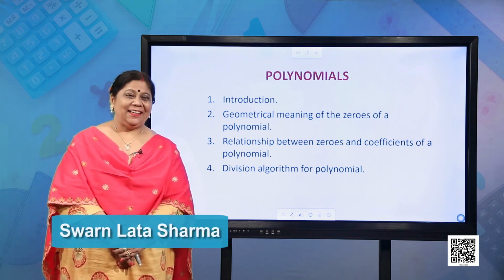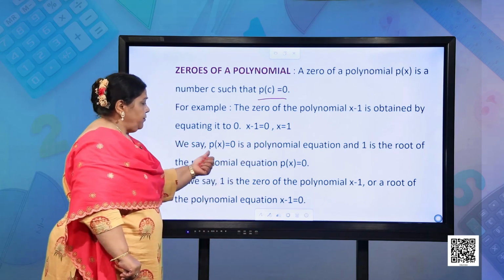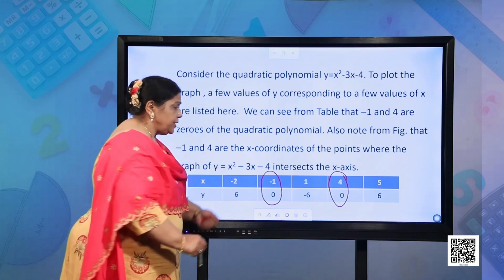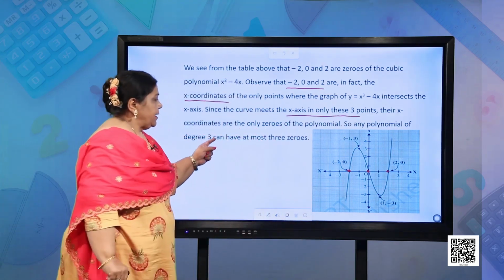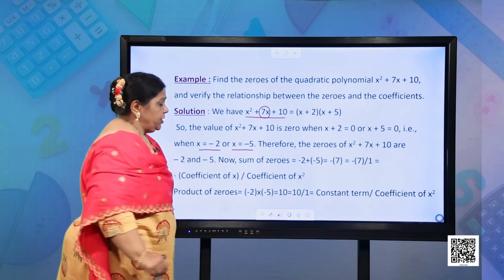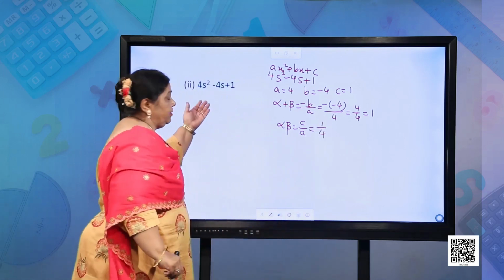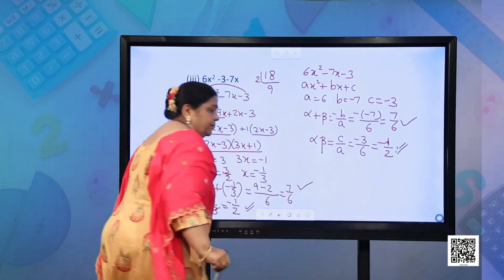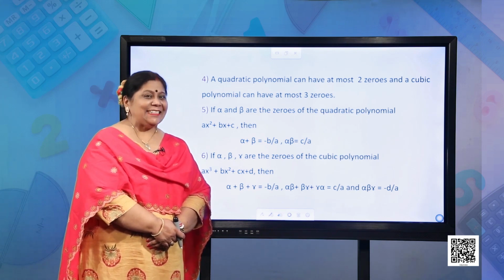Class 10 Mathematics Chapter 2 Polynomials 1